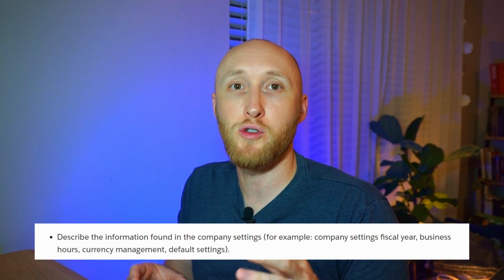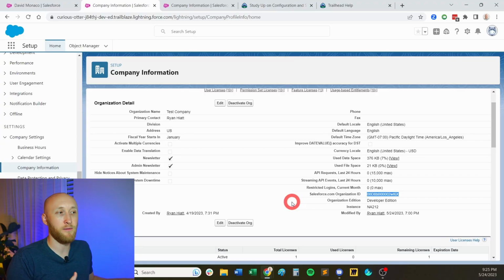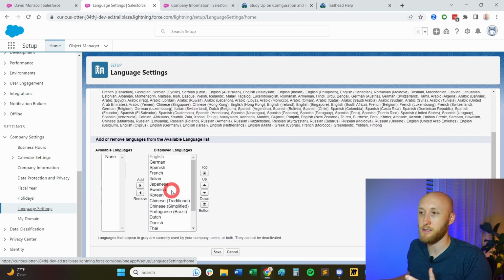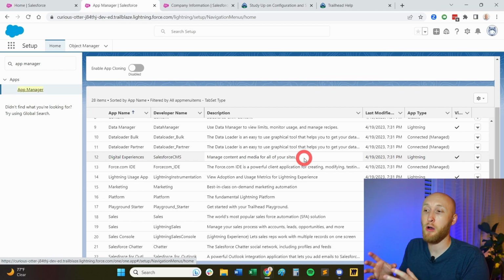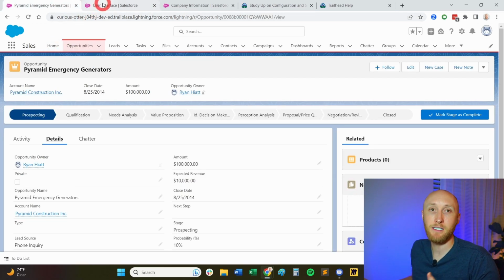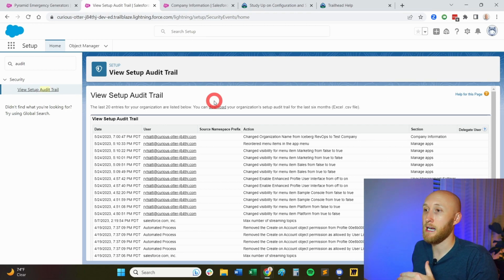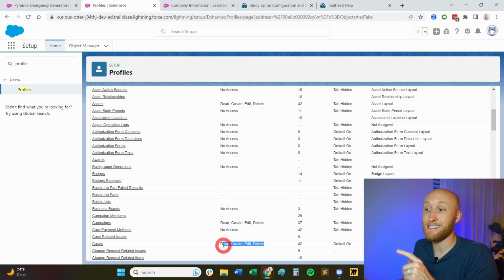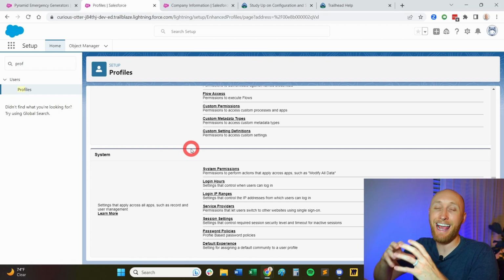(1/7) Salesforce Admin Exam: Configuration & Setup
Welcome to our comprehensive guide to the Configuration and Setup section of the Salesforce Admin Exam! If you're aiming to become a certified Salesforce Administrator or simply looking to enhance your skills, this video is an essential resource for you.

In this tutorial, we dive deep into the Configuration and Setup portion of the Salesforce Admin Exam, providing you with step-by-step instructions and invaluable insights to help you ace this crucial section. Whether you're a beginner starting your Salesforce journey or an experienced professional aiming to refresh your knowledge, this video has got you covered.

⏱️⏱️Time Stamps⏱️⏱️
00:00 - Intro
00:18 - Company Settings & Information
10:53 - App Manager, App Launcher, Lightning App Builder
17:37 - User Interface
18:46 - User Setup
21:12 - Security Controls
23:27 - Sharing Model
28:22 - Profiles vs Permission Sets
32:24 - Outro & Prep TIPS